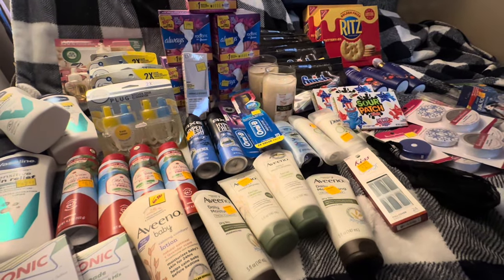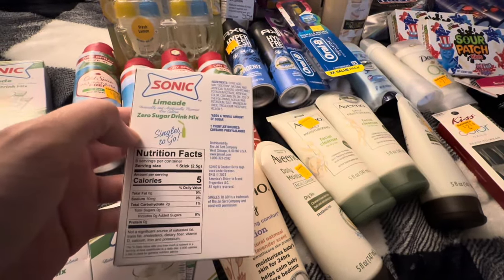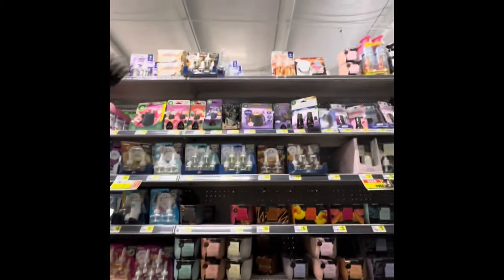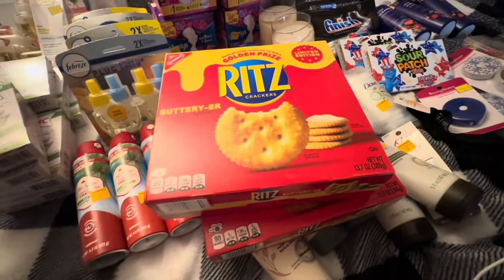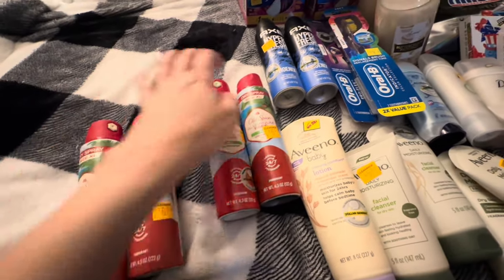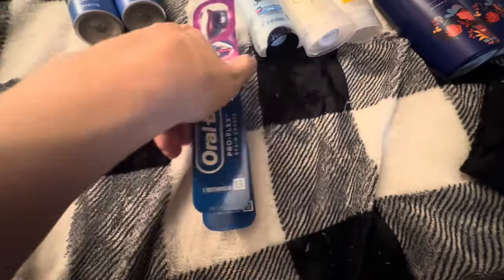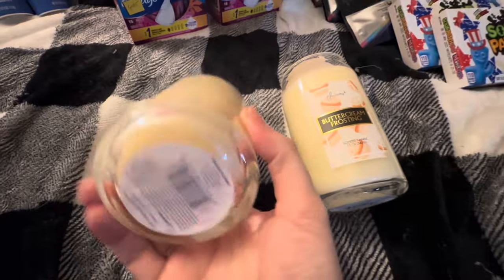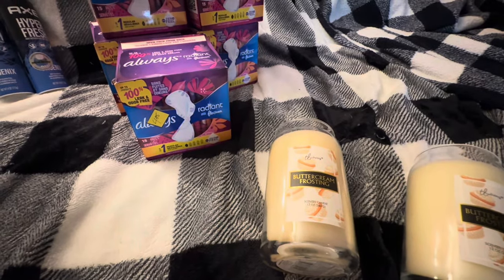🚨DOLLAR GENERAL CLEARANCE HAUL🚨PENNY ITEMS🚨RITZ $1.77🚨🏃‍♀️RUN🏃‍♀️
The Dollar General clearance event will run 10/4 thru 10/10! However, the red dot 🔴 half off sale will only run through 10/6